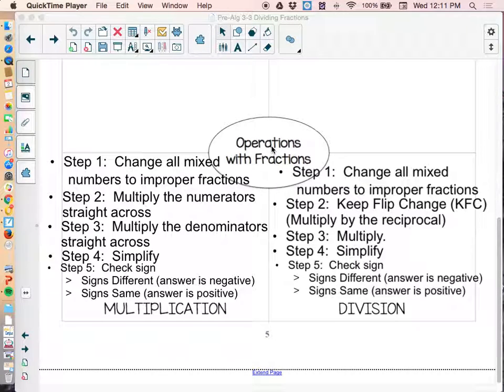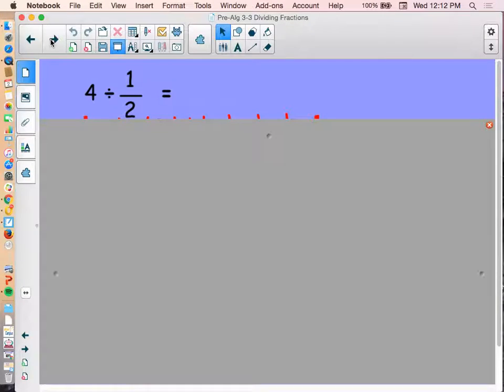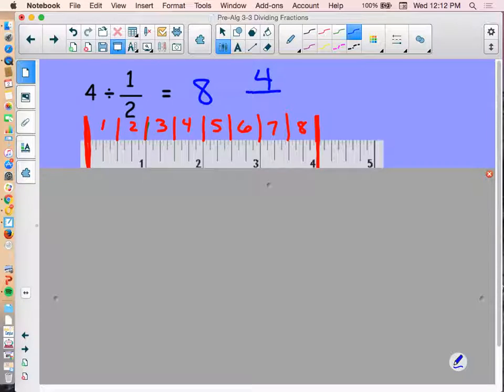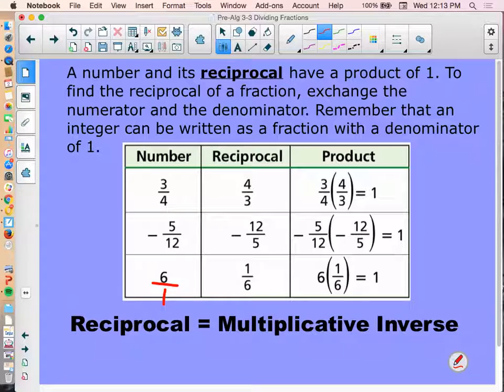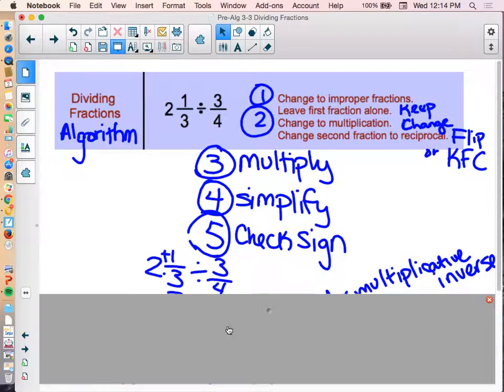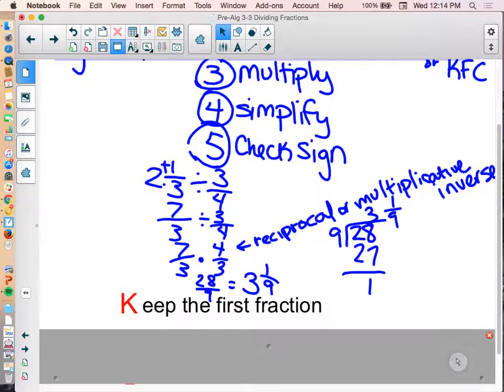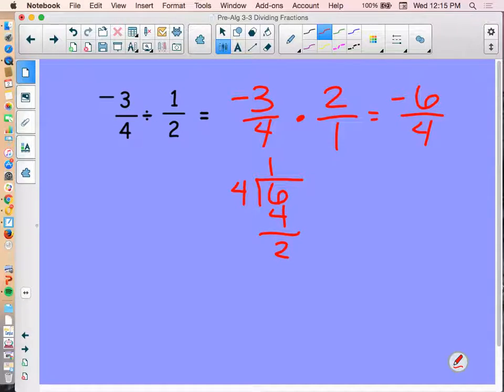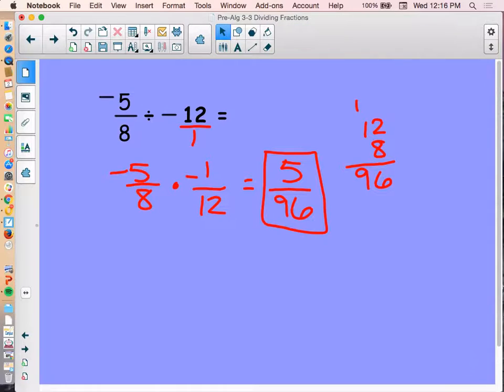Video 3.3 Dividing Fractions